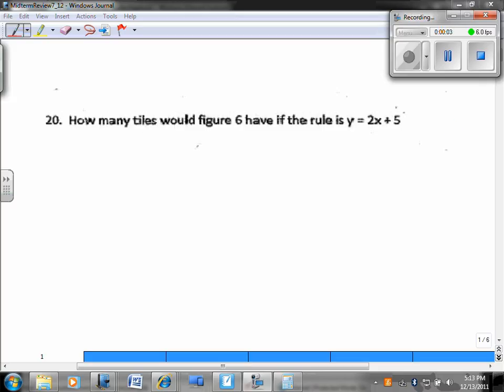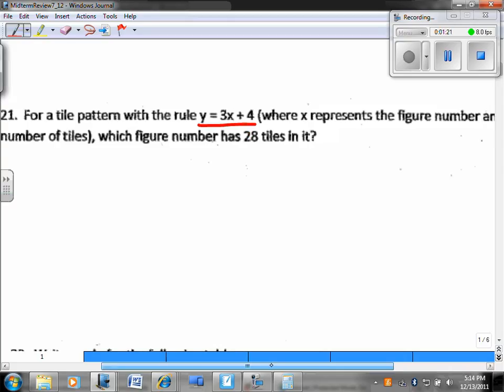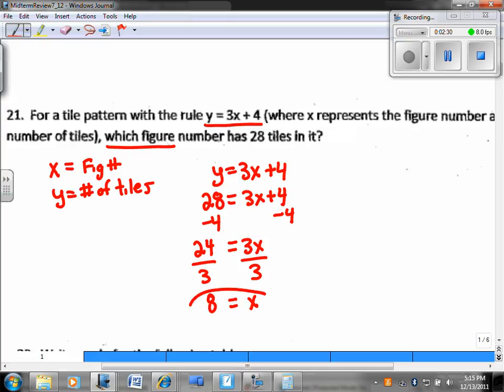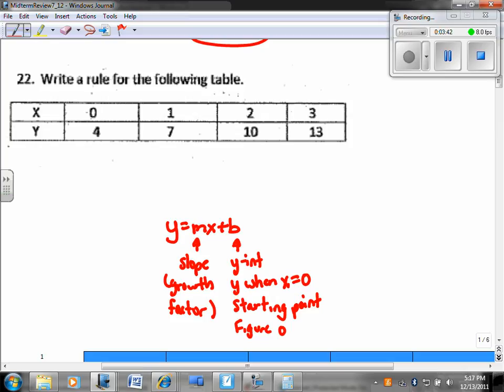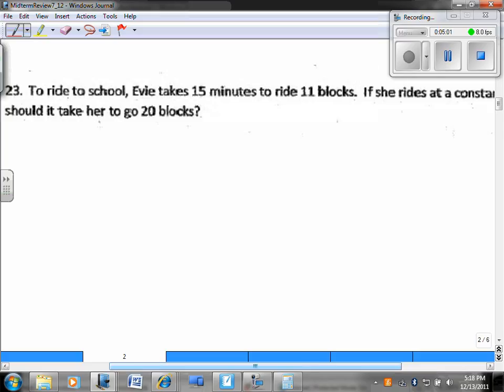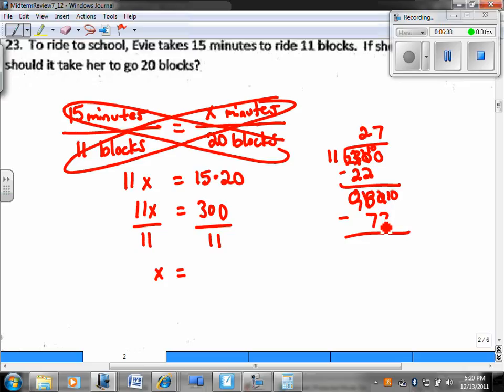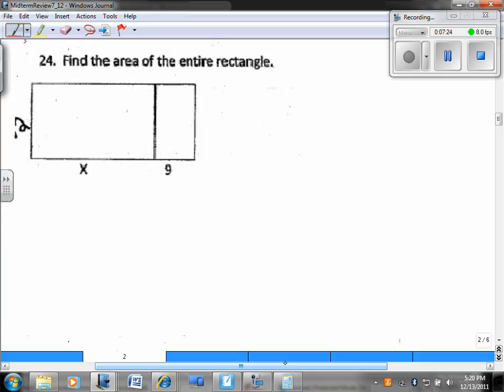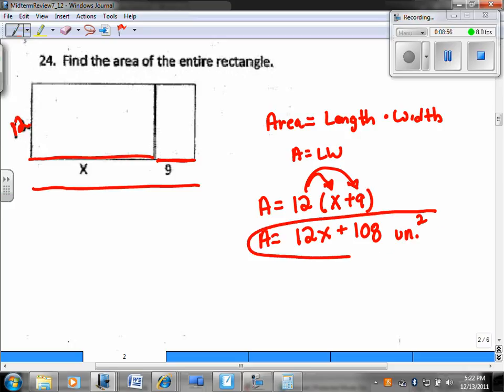Part1 20 24